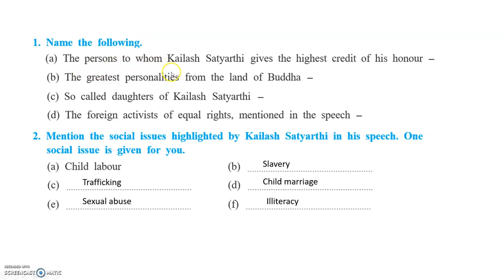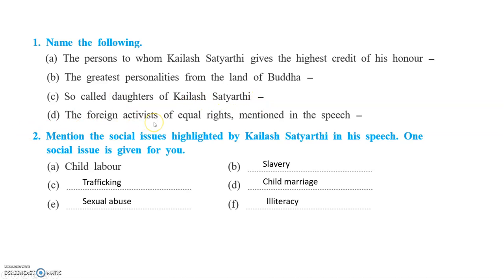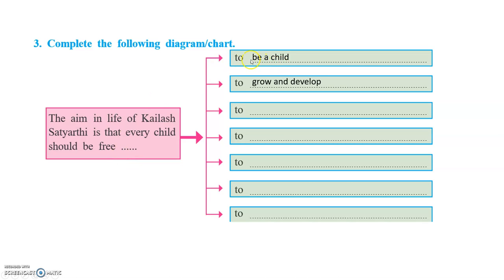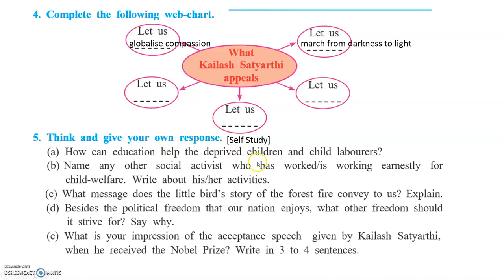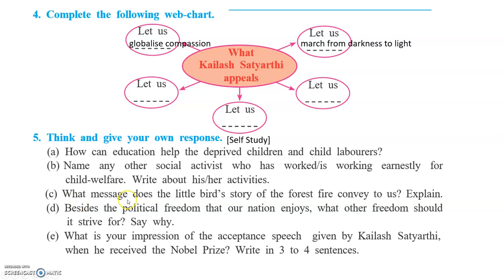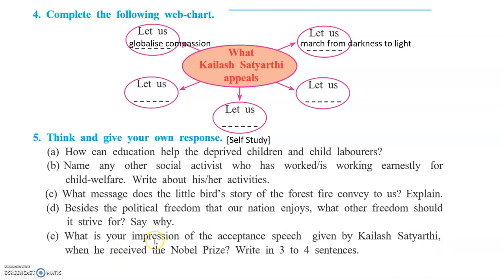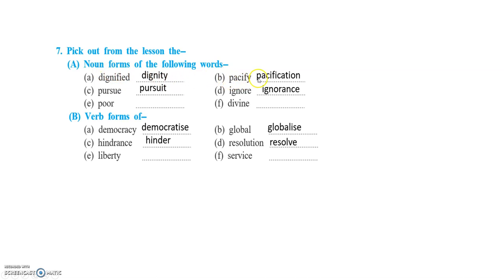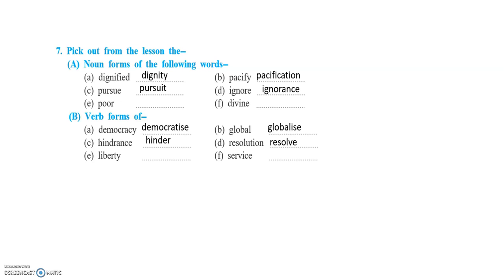STD X-UNIT 2.5 'LET'S MARCH' (ENGLISH WORKSHOP) PART-01